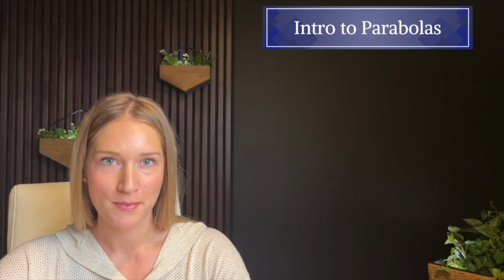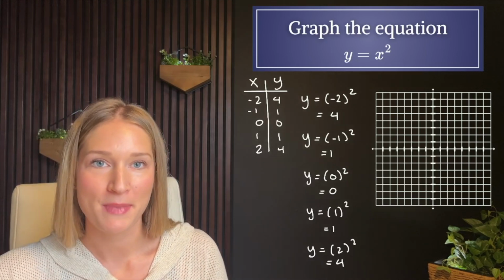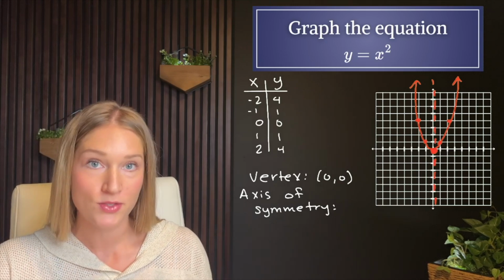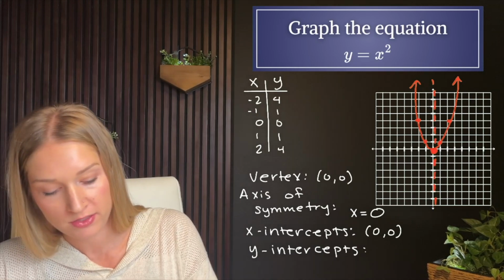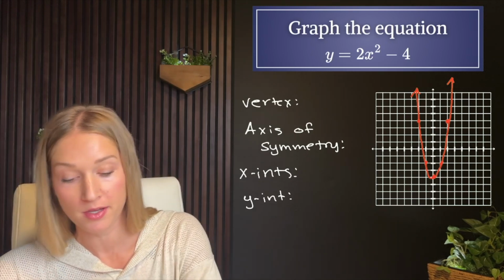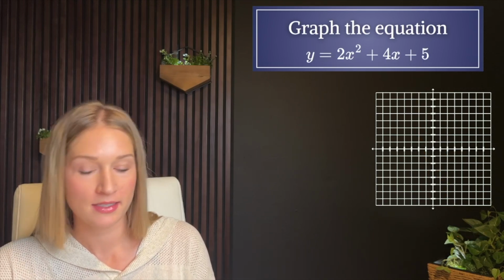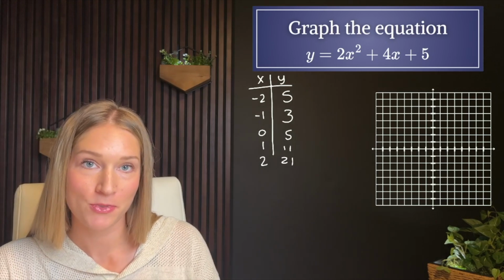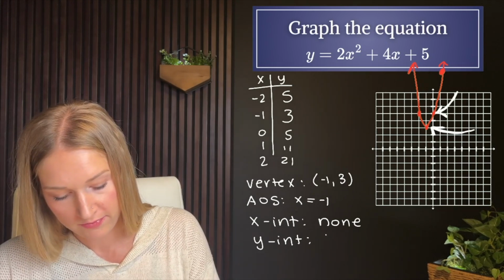Intro to Parabolas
A brief introduction to the graphs of quadratic functions. In this video we talk about identifying the vertex, axis of symmetry and both the x- and y- intercepts from simple parabolas.